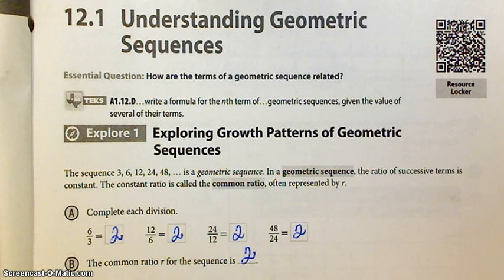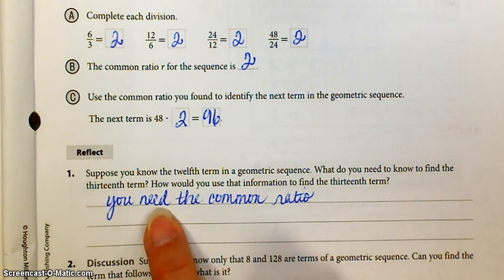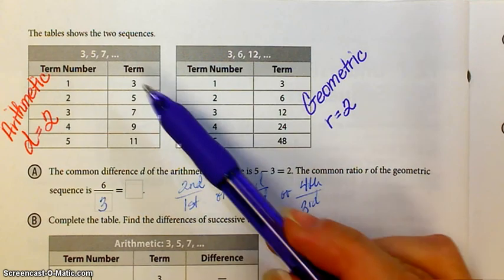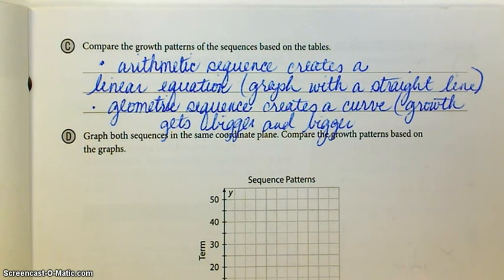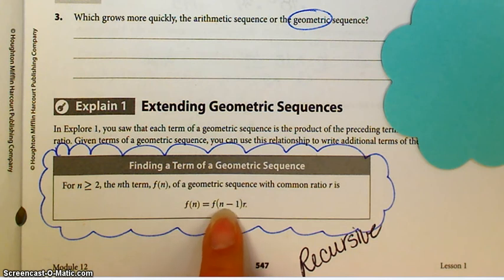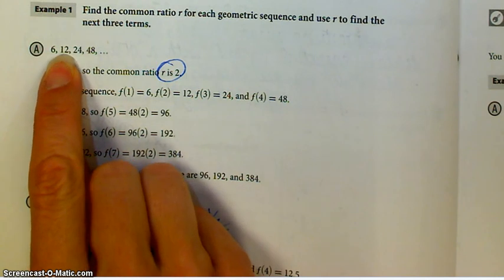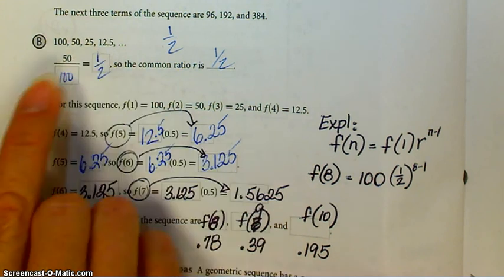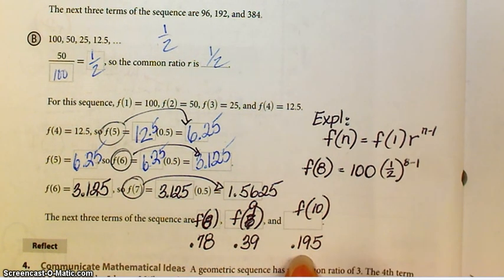Algebra Module 12 1 Part 1